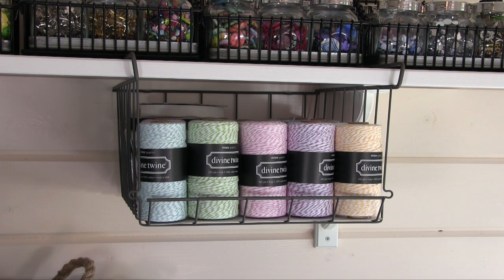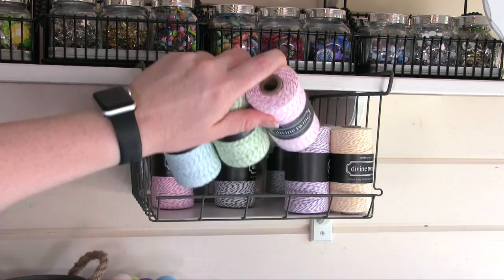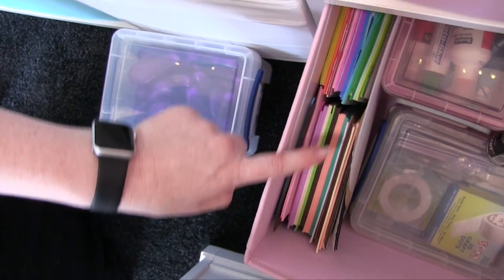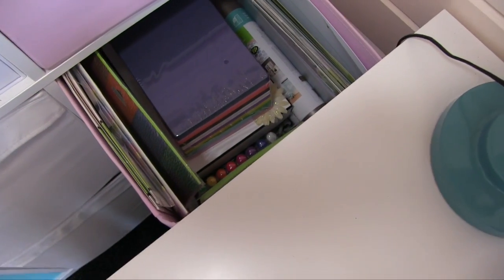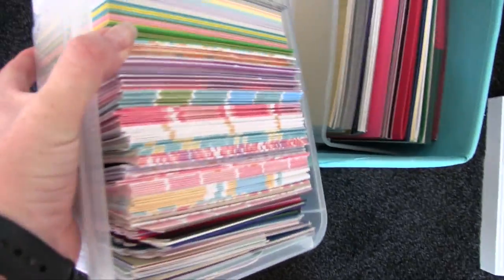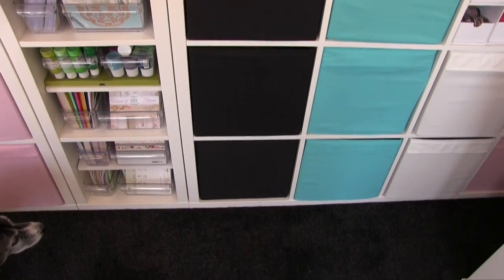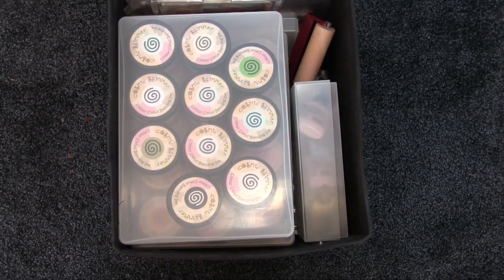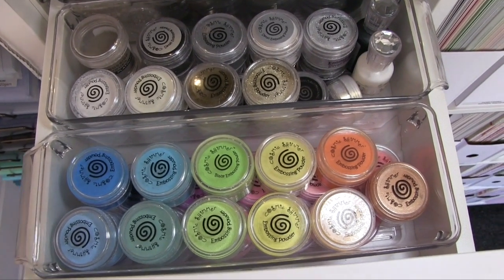Lolli's Lodge Storage Solutions & Craft Room Tour - Miscellaneous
TODAYS video is a Lolli's Lodge Storage Solutions & Craft Room Tour - Miscellaneous***MORE***

● ●SUPPLIES● ●
Check out the link above for a full list of supplies with links.